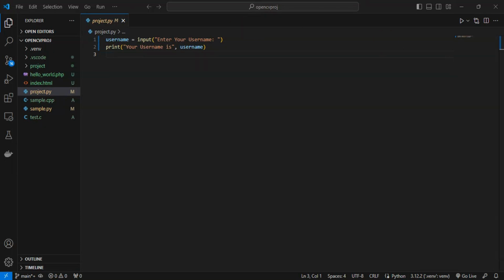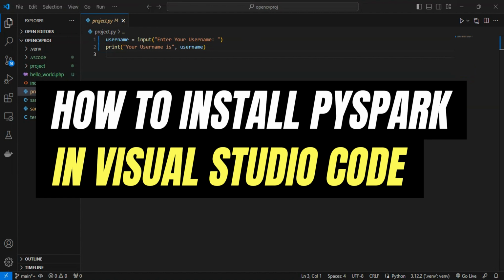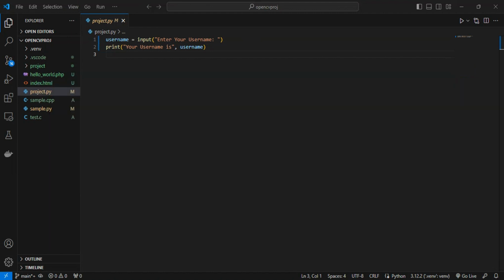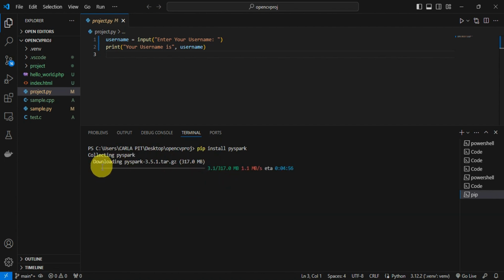How to Install PySpark in Visual Studio Code | Install PySpark in VSCode | Easy Tutorial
Looking to install PySpark in Visual Studio Code? This channel delivers clear, step-by-step tutorials that show you exactly how to set up PySpark in VSCode—so you can start working with big data using Python and Apache Spark in no time.

Each video covers the full setup process, including installing required packages, configuring environment variables, and running your first PySpark script inside Visual Studio Code. Whether you're a beginner or setting up a new data environment, these guides make it simple and efficient.

Want tutorials on more data tools or VSCode setups? Drop a comment—we create content based on your requests.